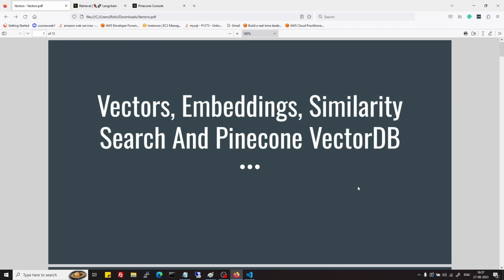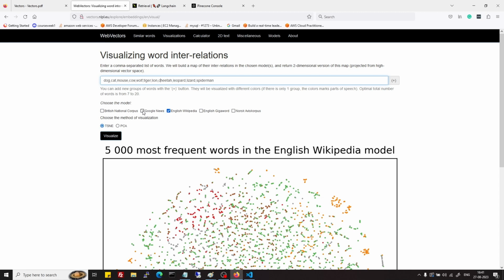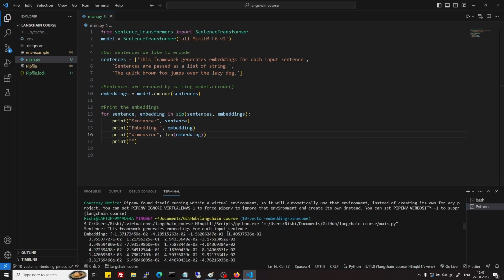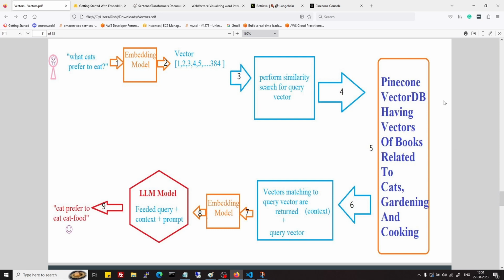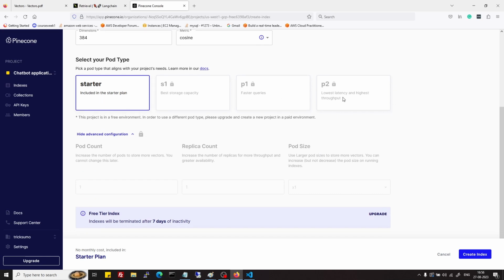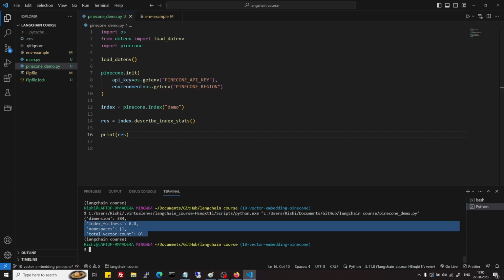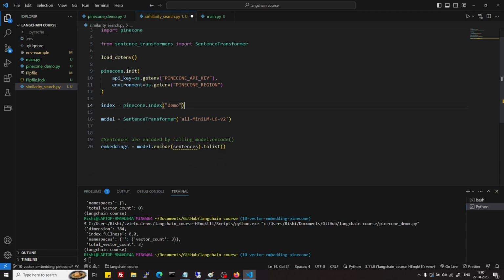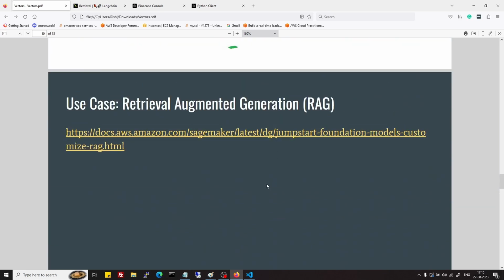Pinecone Vector Database Explained: Vectors, Embeddings, and Similarity Search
In this video, we will see what are vectors, embeddings, and vector databases. We will also go through the basics of the all-MiniLM embedding model, pinecone vector database, similarity search, and retrieval augmented generation.

00:00 Vectors
00:51 Similar Vectors
02:37 Embeddings
07:00 all-MiniLM Embeddings Example
10:23 VectorDB
11:22 Similarity Search in VectorDB
13:23 Retrieval Augmented Generation
16:02 Pinecone VectorDB
21:51 Pinecone Upsert Operation
26:46 Pinecone Similarity Search